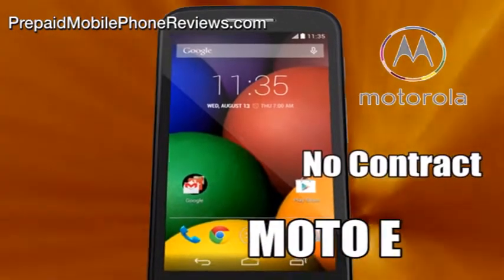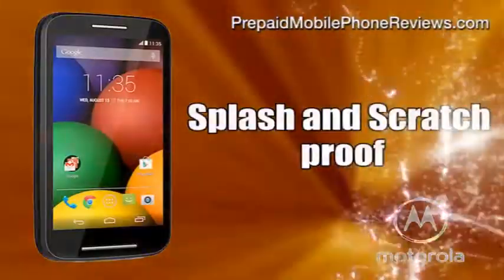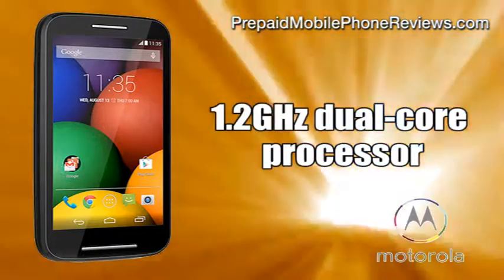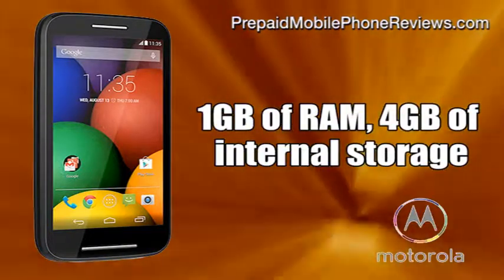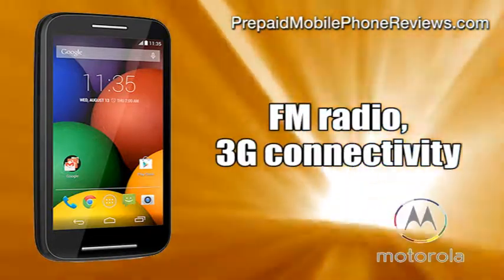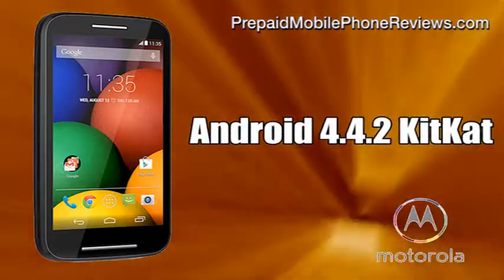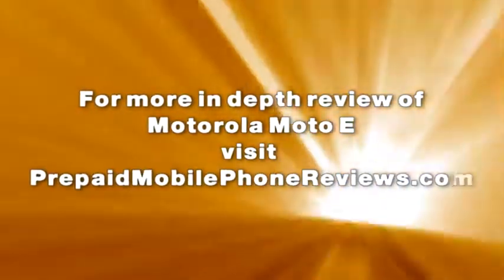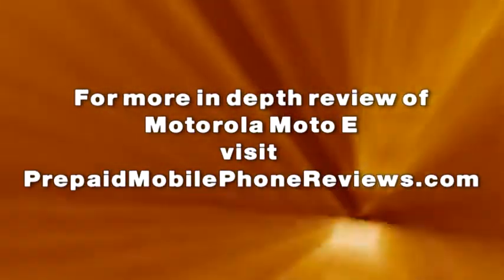Motorola Moto E no contract available now for $129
Motorola has officially announced Moto E and it can be pre-ordered now in black and white for $129 without contract.
In addition to being splash and scratch proof, Motorola Moto E has a 4.3- inch (960×540) display, a 1.2GHz dual-core Snapdragon 200 processor and 5-megapixel camera with 720p HD video capture. It comes with 1GB of RAM, 4GB of internal storage, microSD card slot for additional memory expansion up to 32GB, FM radio, 3G connectivity and a 1,980mAh battery that lasts for a day. The Moto E comes preloaded with Android 4.4.2 KitKat OS and will be updated to at least one future software update, according to Motorola. Motorola also provides different interchangeable covers for customers to personalize their Moto E.